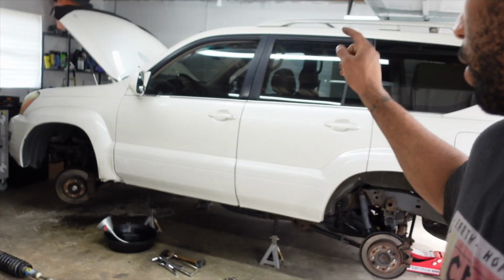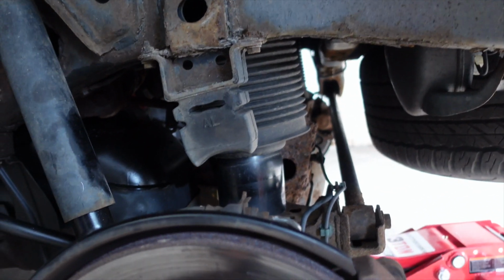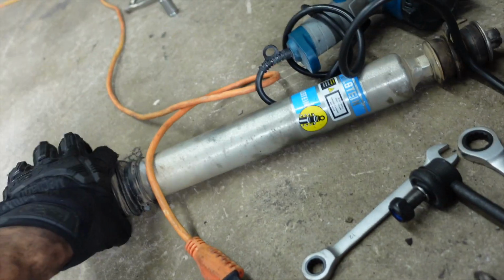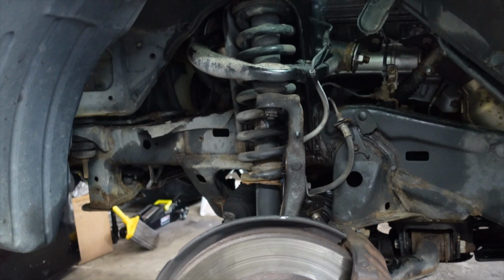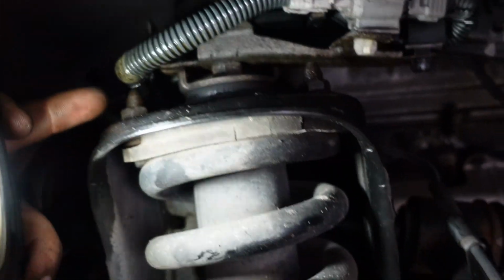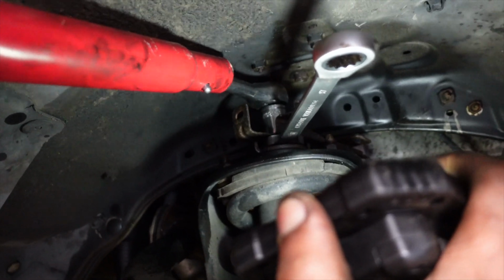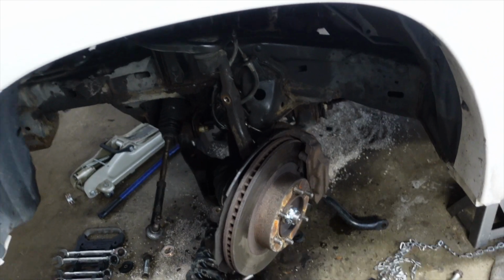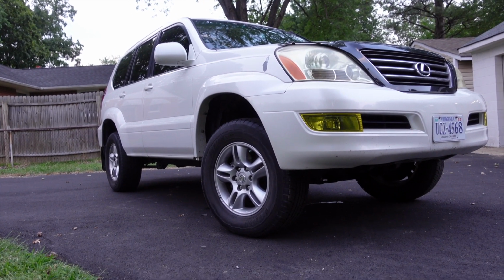Lexus Gx470 / Prado 120 Bilstein 5100 budget lift kit install!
Today I install a budget Bilstein 5100 lift on my Lexus gx470, it goes well minus the GD rust everywhere haha all parts used are linked below, and please get you some PB blaster. keep in mind this process will be similar for 4th and 5th gen 4runners, Lexus gx460, sequoia, tundra, and Tacoma

Front bilstein 5100
rear bilstein 5100
Front top hats (x2)

If anyone wants to donate to help the channel out or if a video really helped you out feel free to send something my way, Thanks!:

What's up fam I'm Braxton but my friends call me Book, I'm an automotive enthusiast and active-duty soldier. My job takes me to some pretty cool places that allow me to do some pretty gnarly things with cars, from spectating at the pike's peak hill climb, experiencing the Nürburgring in the Apex 911 gt2 rs ring taxi, and even driving the Swiss Alps. I'm currently living in Virginia my content includes vlogs, car reviews, some minor event coverage, and videos about my personal vehicles. Let me know what you want to see!